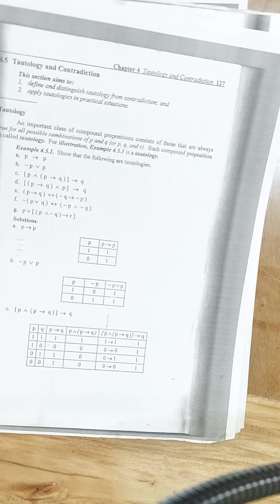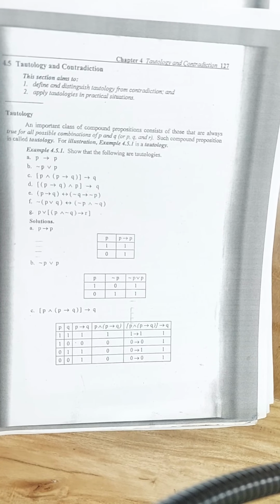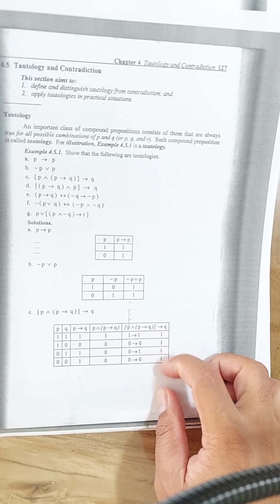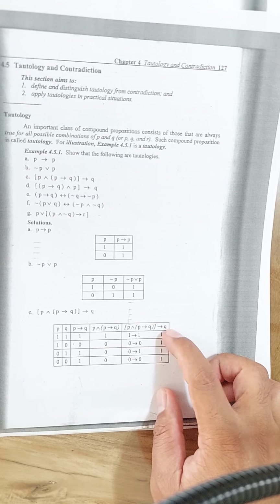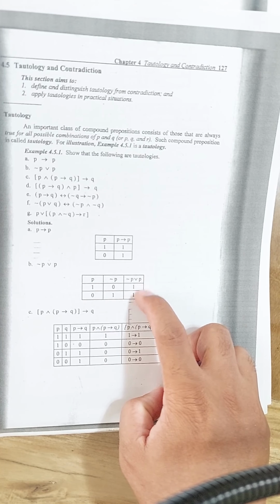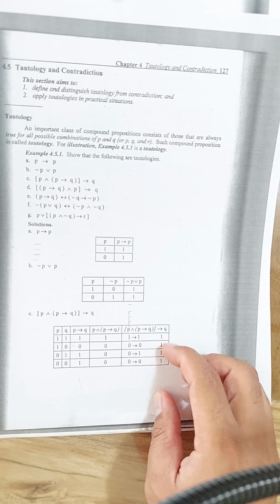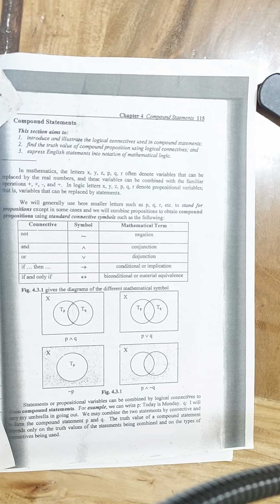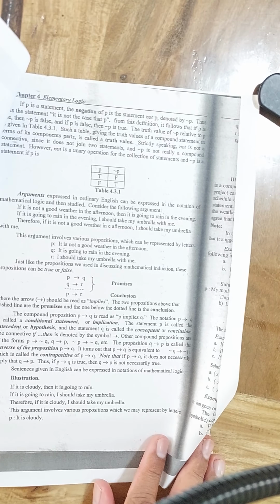Principles of Logic